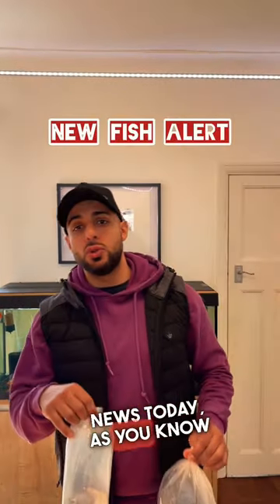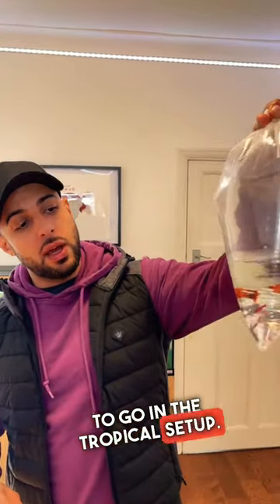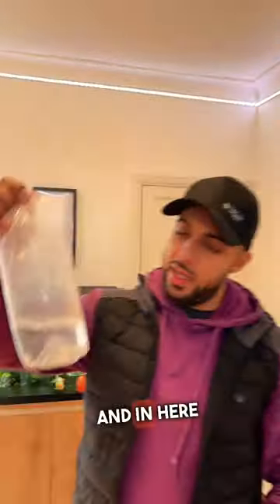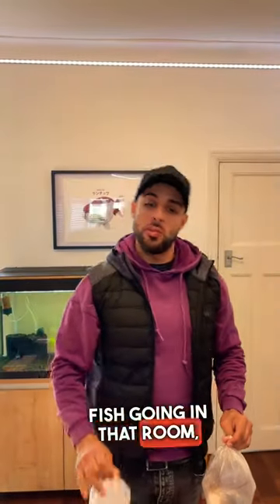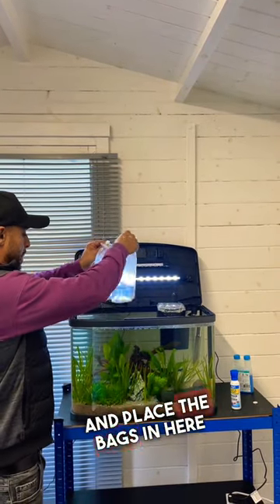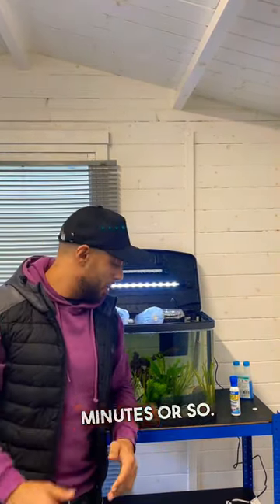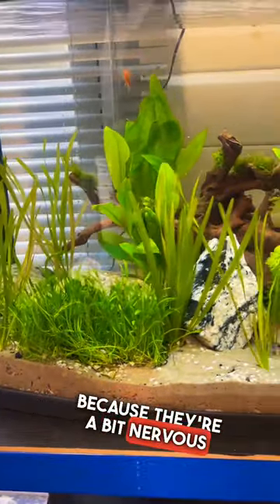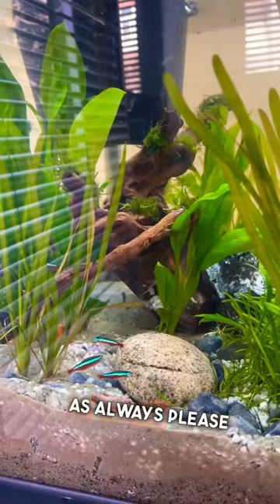New Fish Tropical Setup